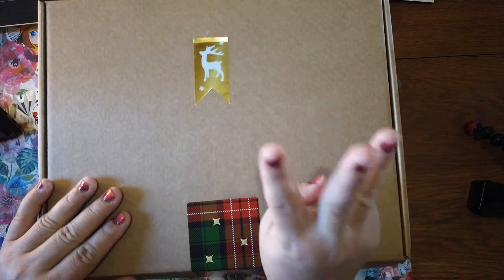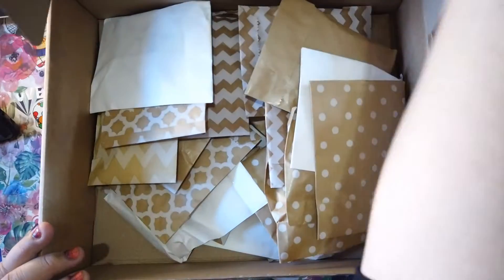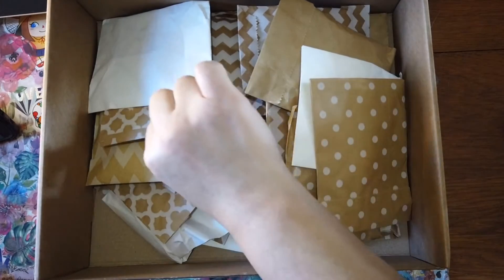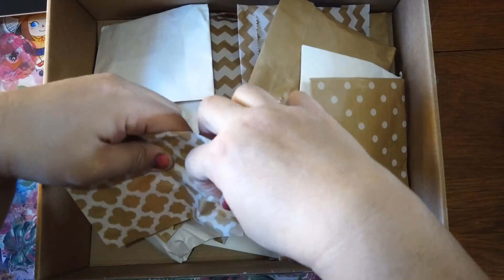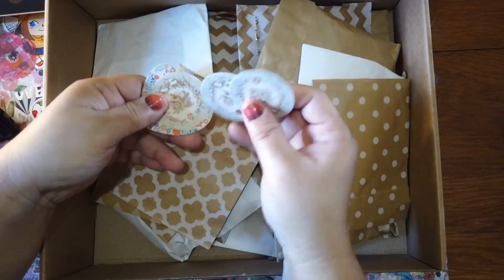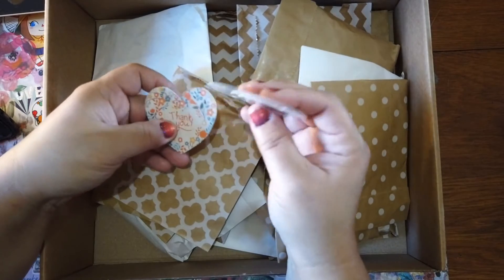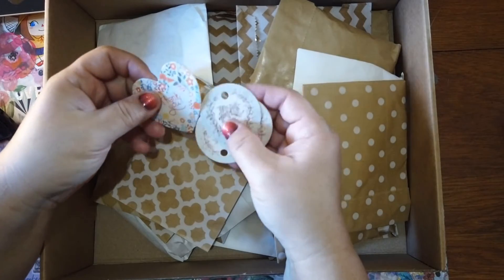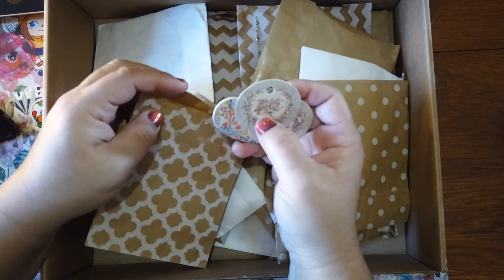Day 3 Countdown to Christmas Daphen's Diary Advent Calendar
Join me this December as I unbox the Daphne's Diary Advent Calendar 2022 as we count down to Christmas day.